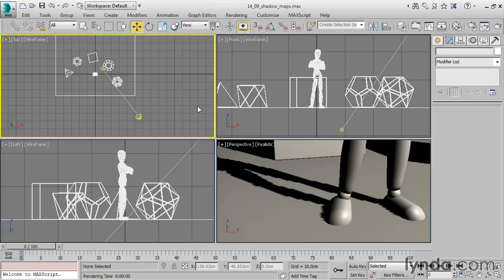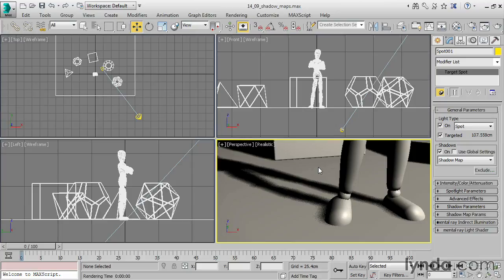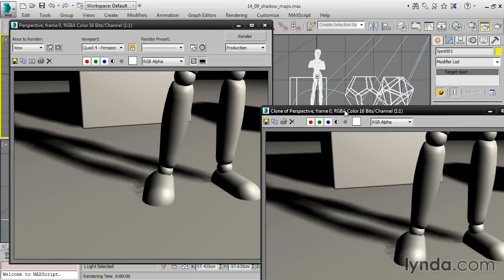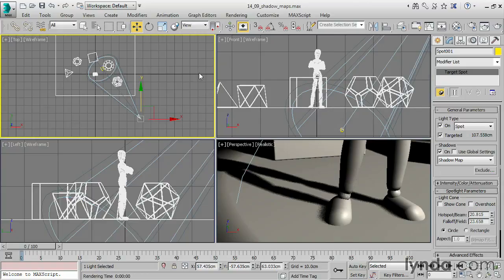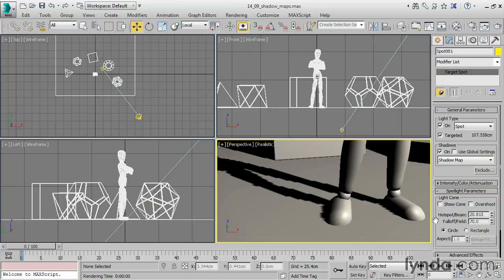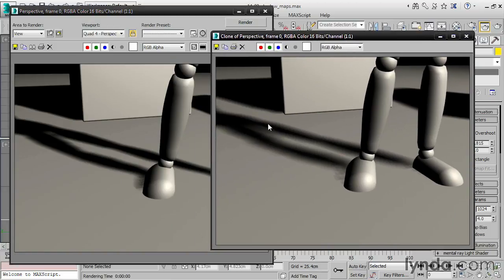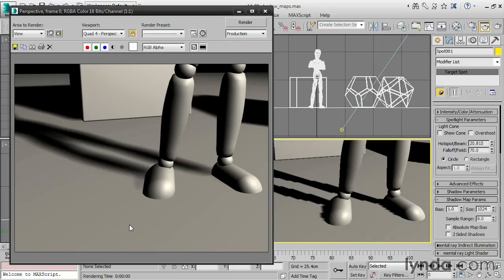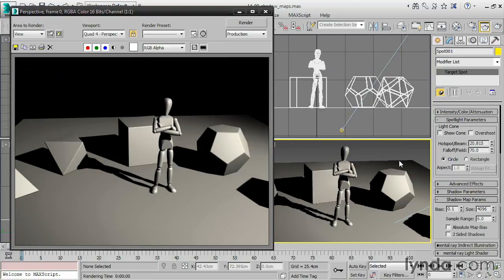121 Optimizing shadow maps